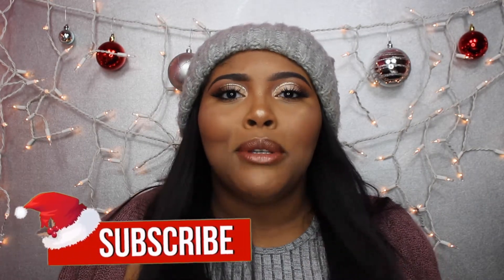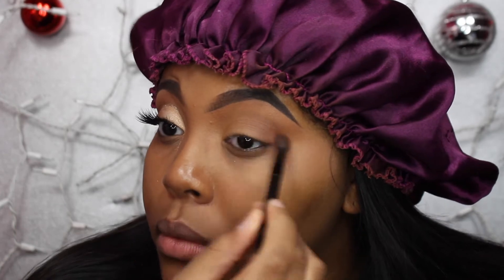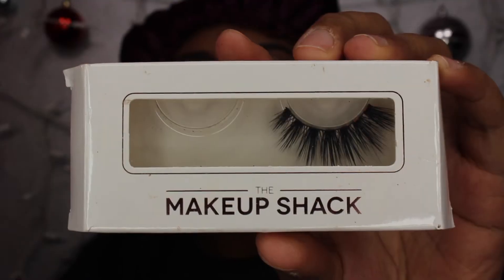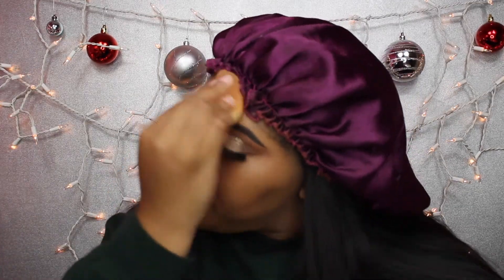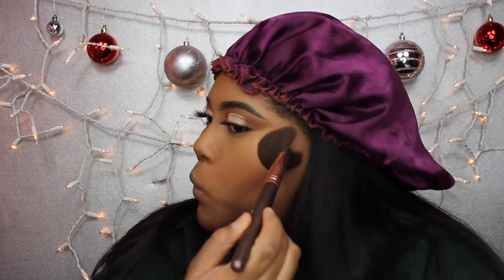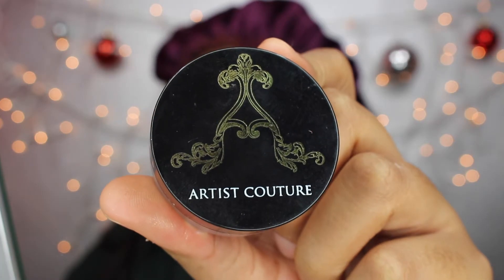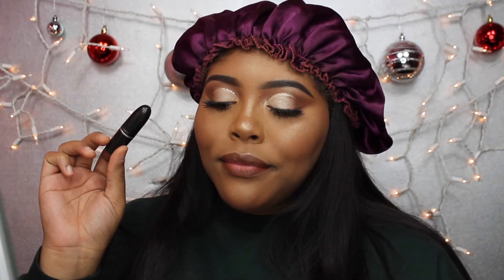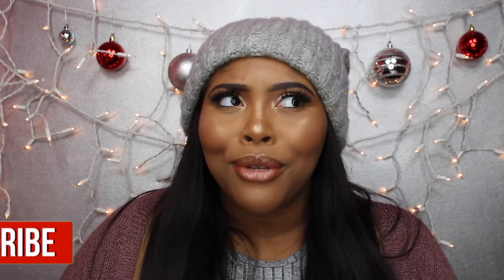CHRISTMAS PARTY MAKEUP TUTORIAL 2017 | Serena Nicole ♡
Hey Guys, It’s Serena! For today’s video, I filmed a Christmas/Holiday Party Makeup Tutorial, which is the 6th video to my “12 Days Of Christmas” series! This video is a collab with one of my best friends Maddie Kate! On my channel, I created a more simple and easier look to achieve for the holidays, as Maddie created a more dramatic and extra af look! Be sure to check out Maddie’s video and channel as well! I LOVE the way this look turned out, and I really hope you guys found it helpful and enjoyed it as well! Thanks to each and every one of you for the constant love and support! I love YOU endlessly! Happy Holidays Lovelies! xoxo, Serena Nicole ♡♡♡♡♡

♡ Missed My Previous Videos? 👀
BINGE WATCH MY “12 DAYS OF CHRISTMAS” SERIES HERE 👇🏽🎄

Jaclyn Hill x Morphe eyeshadow palette (butter, piney, buns)
Mac pigment (naked)
Nyx eyeshadow (vixen)
The makeup shack lashes (bad and boujee)
Marc Jacobs coconut primer
Too faced born this way foundation (Mocha)
Colourpop concealer (tan)
Kat von d Translucent Setting Powder
Laura Mercier Medium/deep setting powder
Too faced dark chocolate soleil bronzer
Milani baked blush (rose de’oro)
Mac highlighter (oh darling)
Artists couture diamond glow powder (sugar daddy)
Nyx lip pencil (brown)
Mac lipstick (creme in your coffee)
Colourpop lipgloss (fudg’d)
Jouer lip topper (skinny dip)
Mac fix +

♡ Music  ♡

♡ Background Song(s):

Sweet Dreams x Isaiah Rashad / J. Cole Tye Beat (Secret Stash)
Less Words x Prod By R. Gibson
All I Want For Christmas Is You x Mariah Carey (So So Def Remix)

♡ Just Ask Me!

♡ Ring Light (Light Only)
♡ Soft Box Lights (Set Of 2 w/o Bulbs)
♡ Editor: iMovie
♡ Backdrops : Joann’s Fabric Store